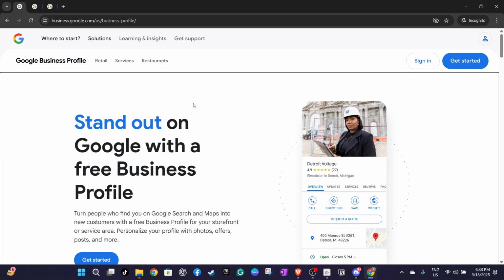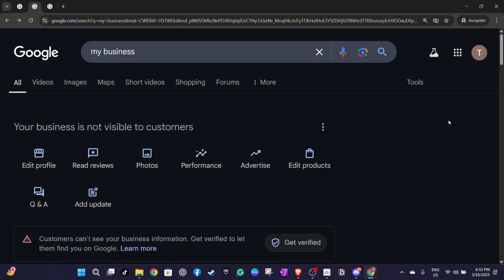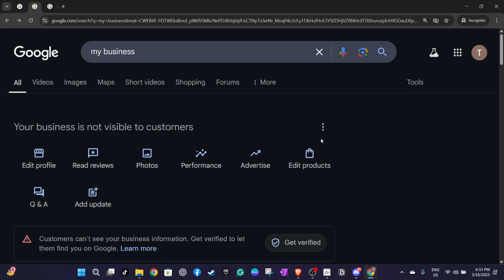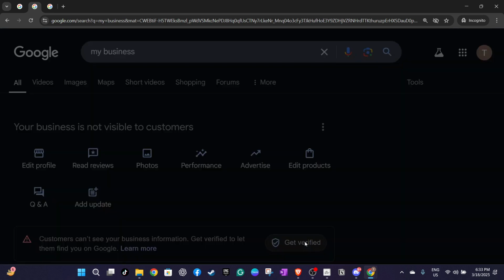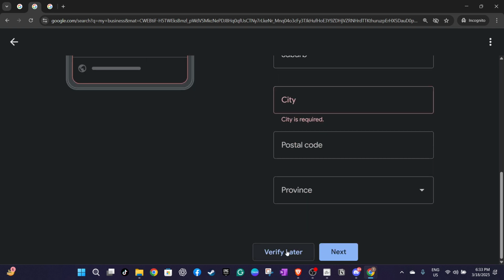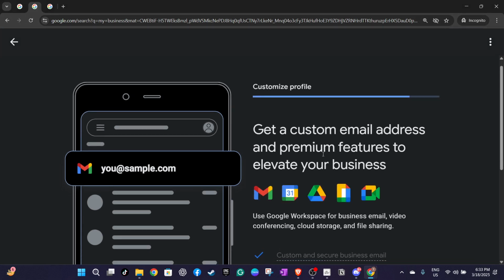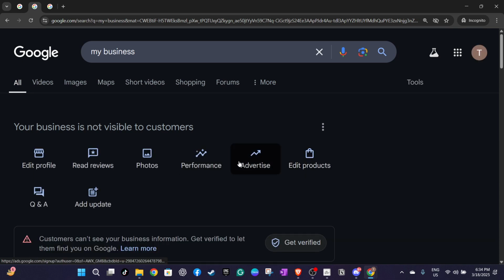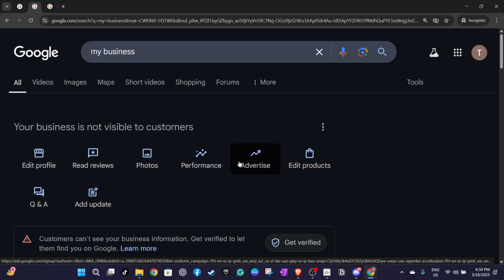How to Fix “Why Your Google Business Profile Is Not Visible “ [2025 Full Guide]